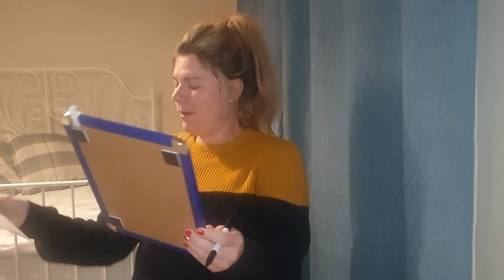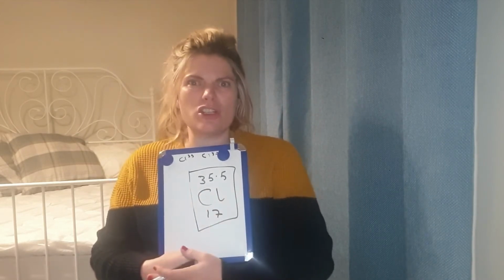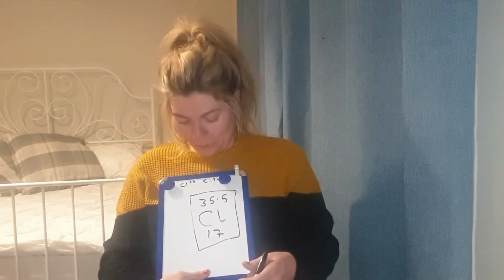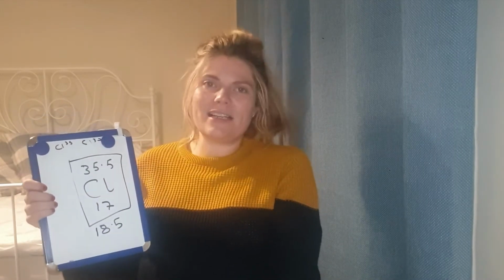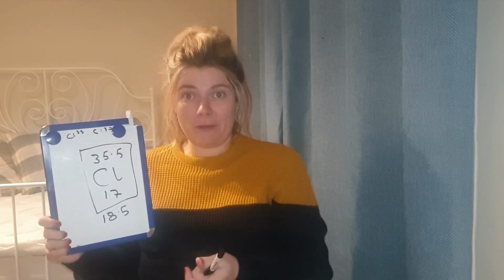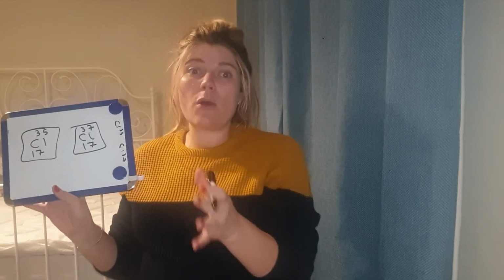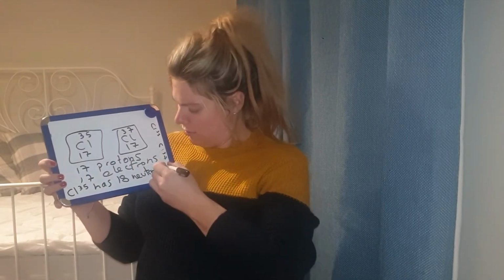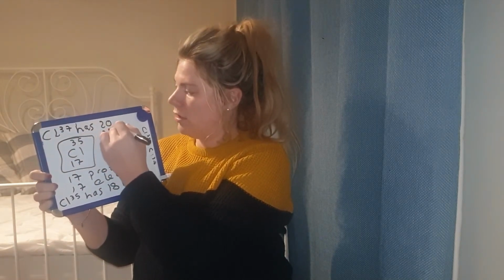Isotopes GCSE Chemistry WJEC AQA edexcel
wjec year 10